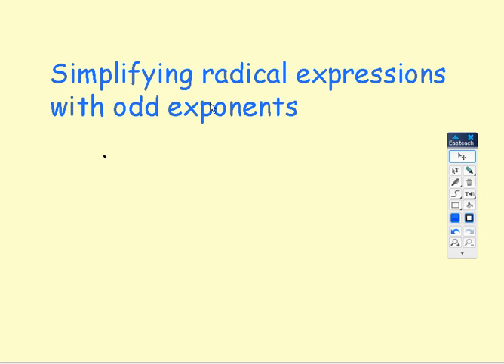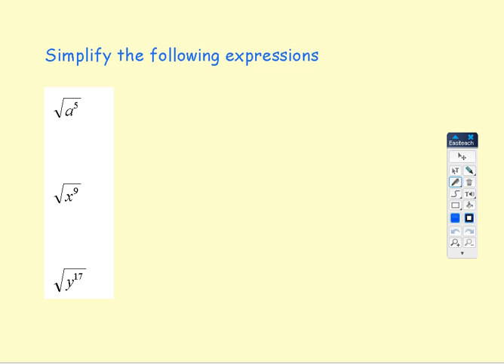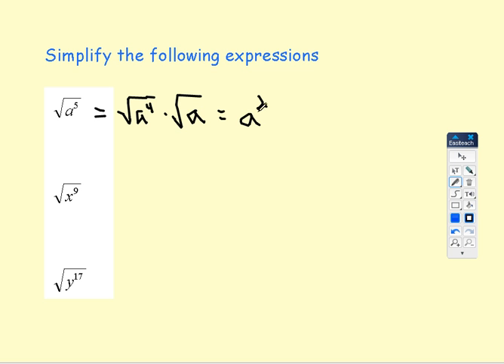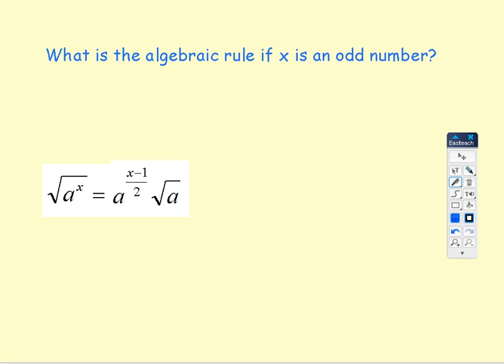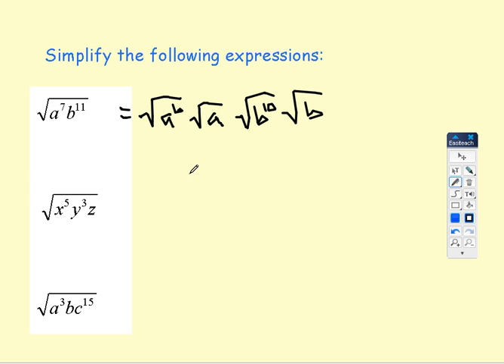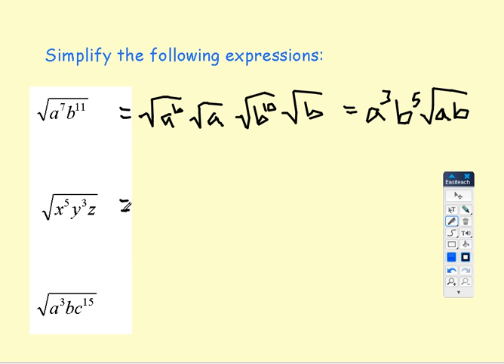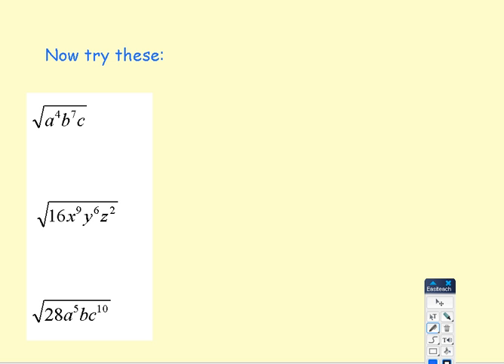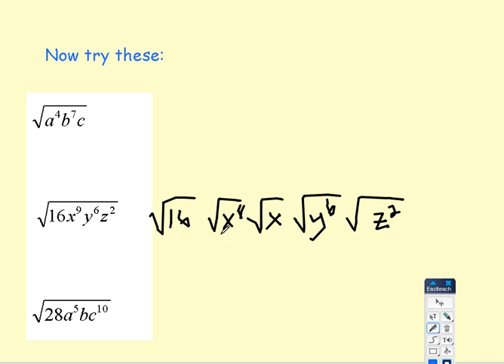Screencast by iacademymath from Screenr.com